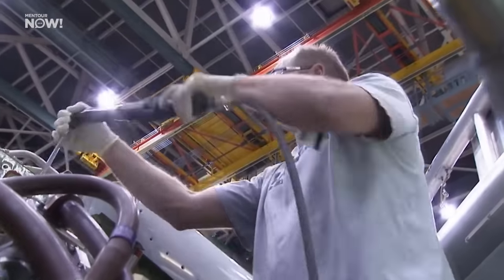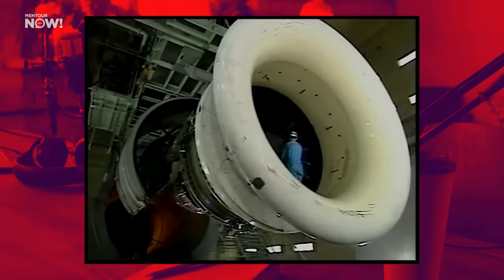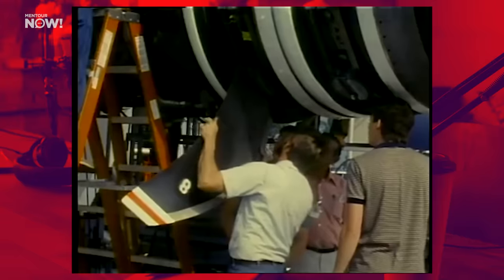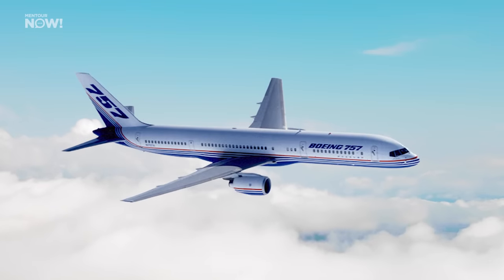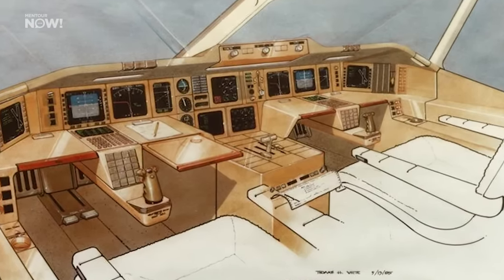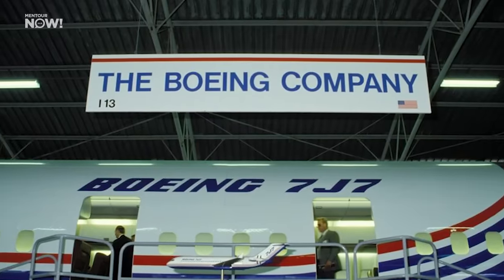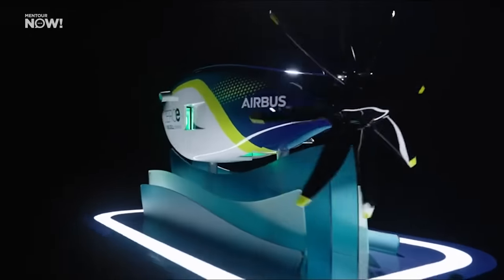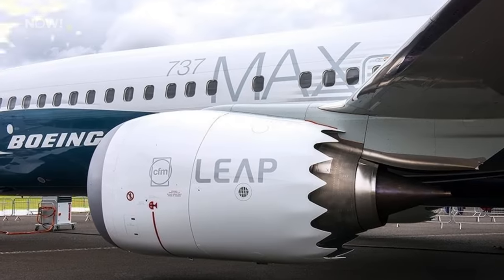Revolutionizing Flight! The Amazing Potential of the CFM RISE Engine.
Boeing and Airbus both re-engined their single-aisle 737 and A320 families in the second half of the previous decade. The new versions are a whopping 14 to 15% more efficient than those they replaced. But now, the CFM RISE engine promises to ECLIPSE this new generation completely. And in a way, we probably should already have airliners with engines like these, starting 2 or 3 decades ago!

Get the Mentour Aviation app and discuss what You think about this!

📲 Join the Mentour Pilot Discord server here!

To find the right HEADSET for YOU, check out BOSE Aviation 👉🏻

Sources

CFM RISE